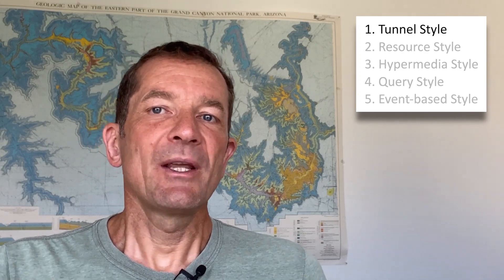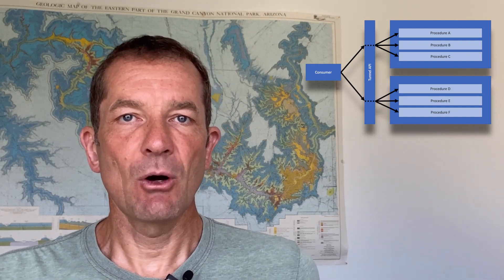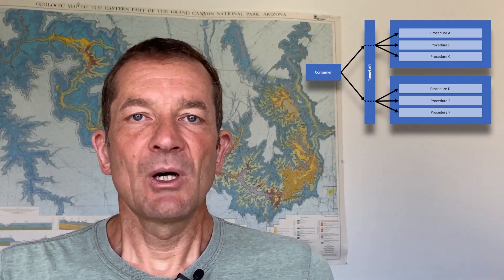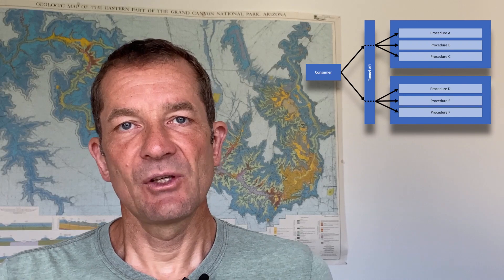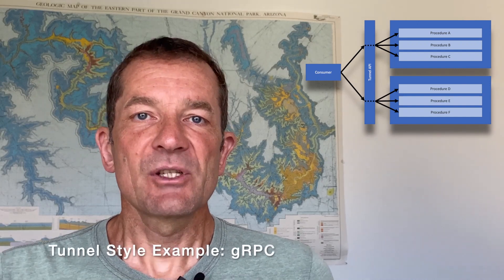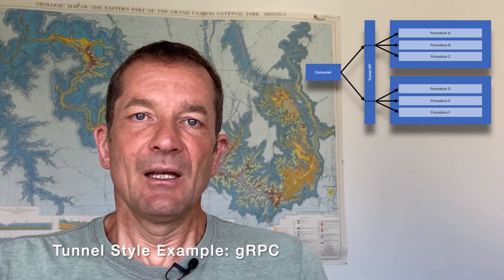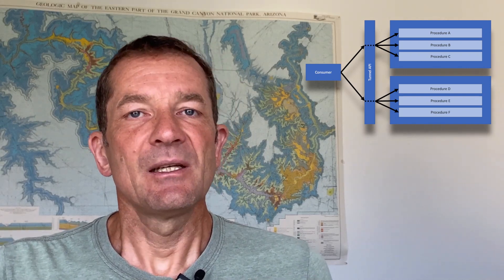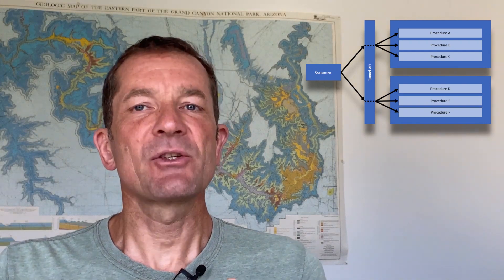The Five API Styles: Understanding RPC, Resource, Hypermedia, Query, and Event-Based APIs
APIs are languages, and languages can be designed very differently. In this video, we discuss "language families", i.e. different general approaches that API design can take. We discuss the five API styles, which are the Tunnel Style, the Resource Style, the Hypermedia Style, the Query Style, and the Event-based Style.
We also look at popular examples of how APIs using these styles are being implemented and described today. Technologies such as REST, OpenAPI, HTTP, gRPC, GraphQL, AsyncAPI, and Kafka are all examples of specific styles, and we look at them as examples of these styles.
This video helps you to better understand API styles and to take a step back before discussing specific technologies. API styles can be regarded as "technology families", for example both SOAP and gRPC are examples for the Tunnel Style, but they were created at different times and with different design details.
Regardless of the details: API design is important, and too often default decisions are made instead of thinking through the problem at hand and the resulting design constraints. This video helps you to understand the five API styles so that you can design better APIs.
This video may be helpful for anybody interesting in systems design and engineering, for example when researching and preparing for a systems design interview. Understanding API styles and how they relate to API technologies is crucial in today's API-based landscapes.

00:00 Intro
01:02 APIs are Languages
01:40 Design Constraints for APIs
02:56 Tunnel Style
04:01 Resource Style
05:20 Hypermedia Style
07:08 Query Style
08:42 Event-Based Style
10:22 Summary
12:05 Outro